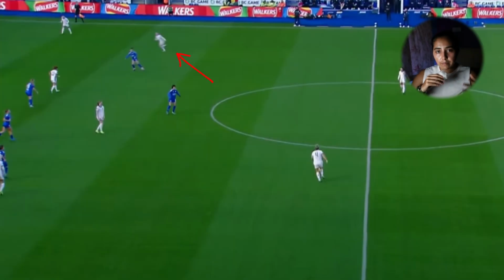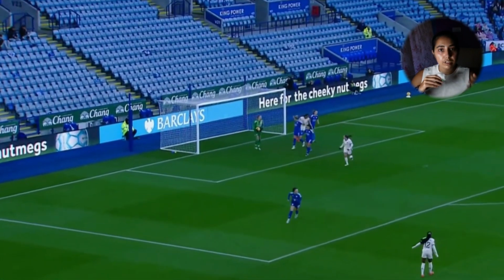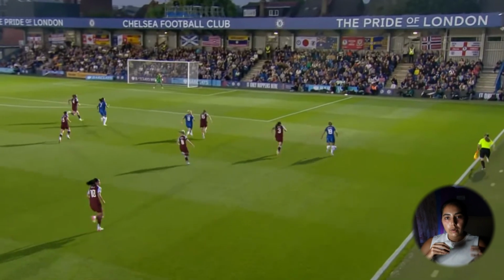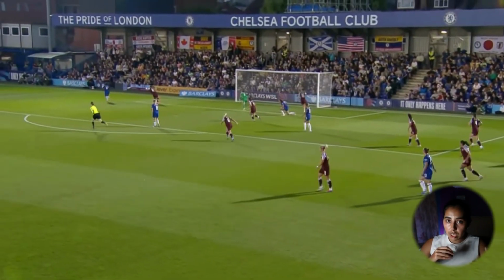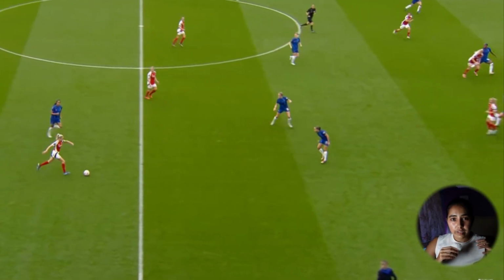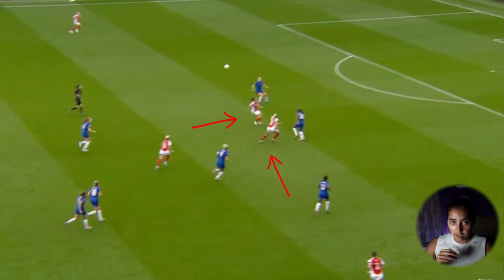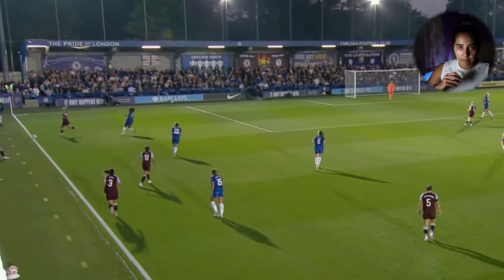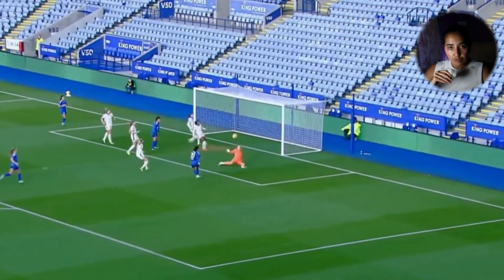Why Is She Still England's No.1 | Lucy Bronze Game Analysis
If you only have 4 WEEKS TO GET FIT,

How to be a Modern Fullback | Lucy Bronze Analysis

If you're new here, I am Amrit a sport science student in Malaysia and also a state footballer in my country. My aim is to help passionate footballers like you, through video to improve yourselves and become the best version you can possibly be.